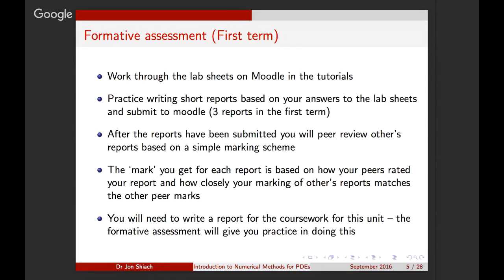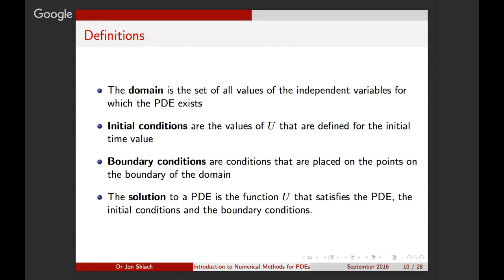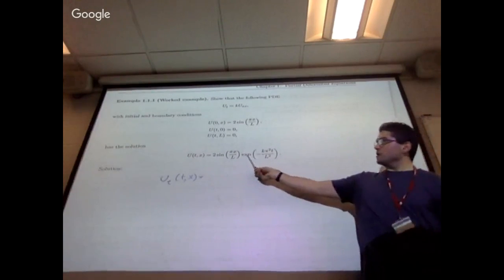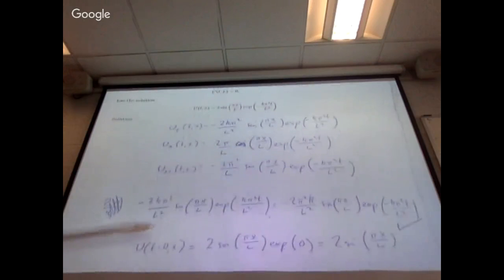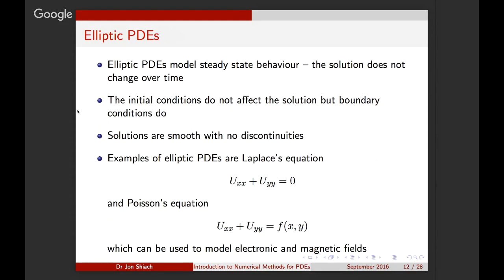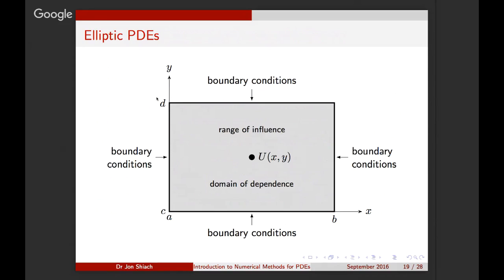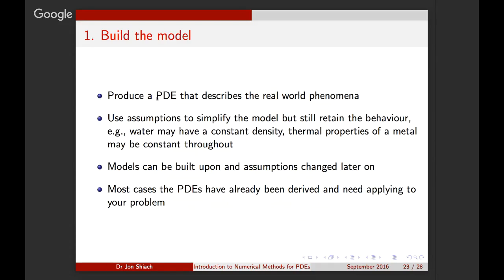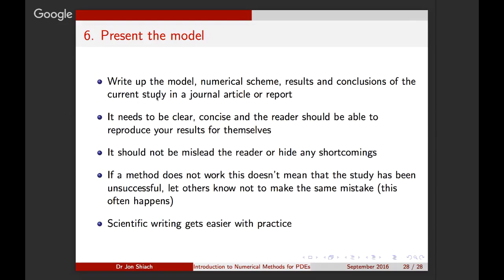01 Introduction to PDEs unit part 2